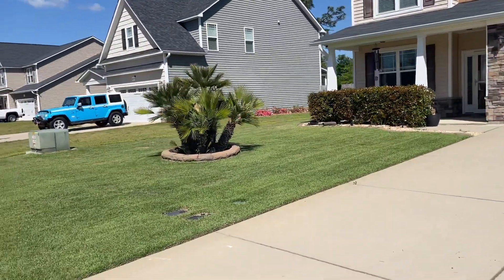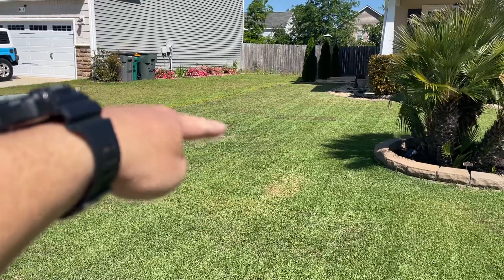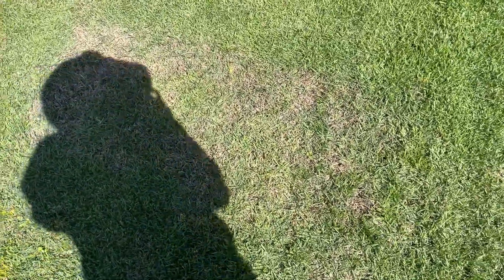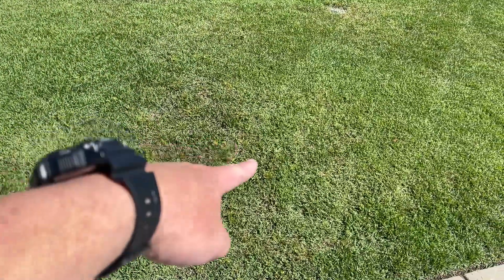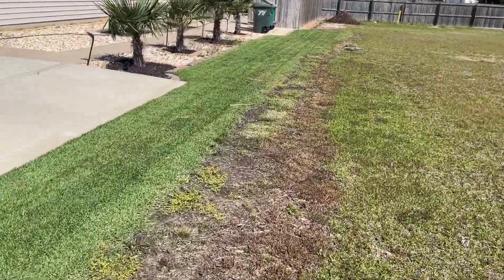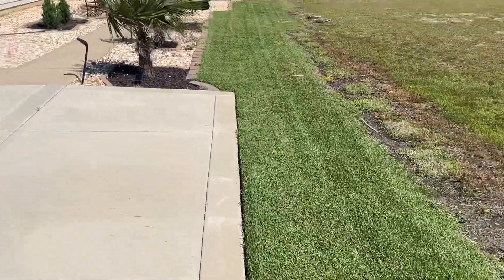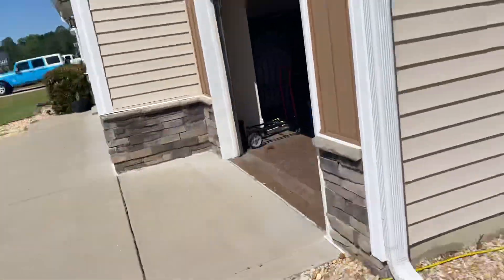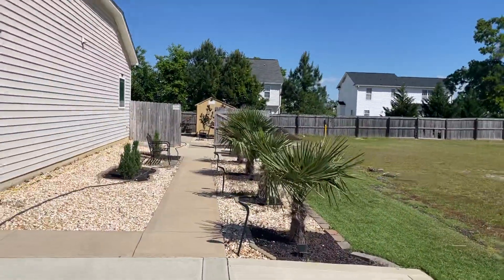I’m Also a Lawn Care Nutz